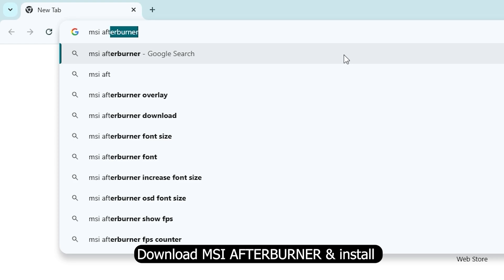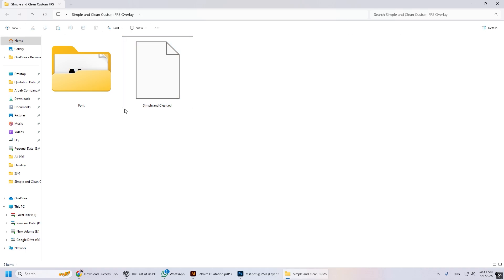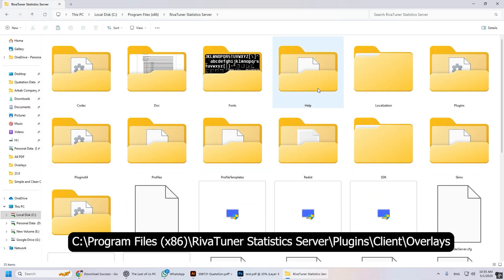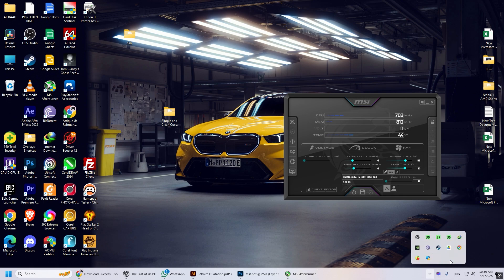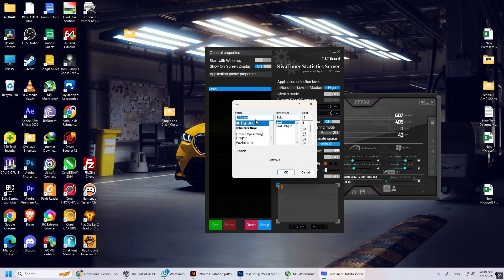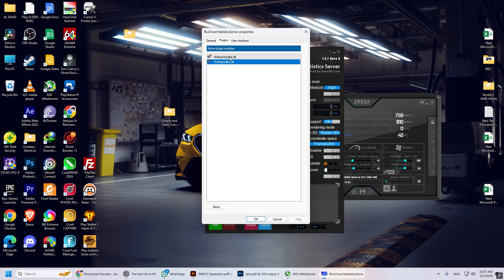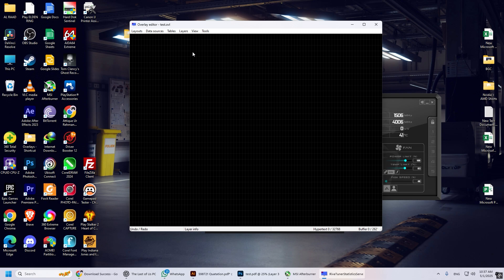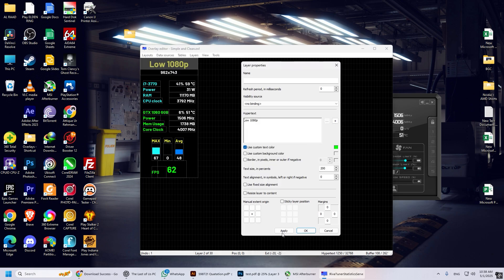Rivatuner Custom Clean FPS Overlay - How to Show Fps in Game 2025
(Social Media)

Website For Gaming Updates and Information About Benchmark

(⚙️ Testing Rig Specifications)

🖥️ CPU: Ryzen 5 5600G
🔒 RAM: Team Group T-Force 24GB Ram 3200 mhz
🔌 Motherboard: B450M Pro II Asus Tuf Gaming
💾 SSD: Samsung SSD 980 2TB
🎮 GPU:
🔌 PSU: Cooler Master 750 Watt Bronze
🖥️ OS:  Windows 11 Version 22H2 64 bit

🤔 Have Questions?
Feel free to drop your questions in the comments section! We're committed to providing speedy responses and valuable insights.